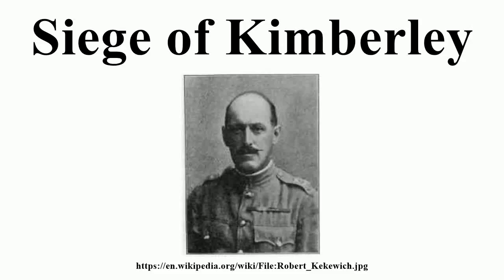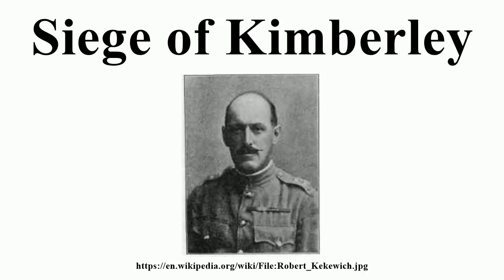Siege of Kimberley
Image-Copyright-Info
Image is in public domain
Author-Info:   Unknown
Image-Copyright-Info